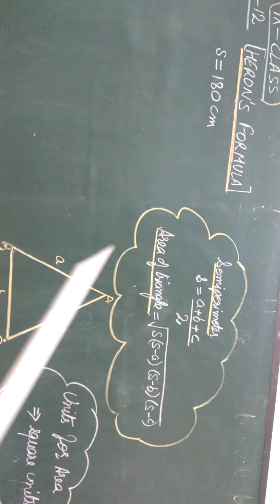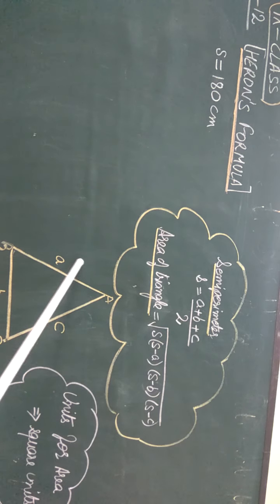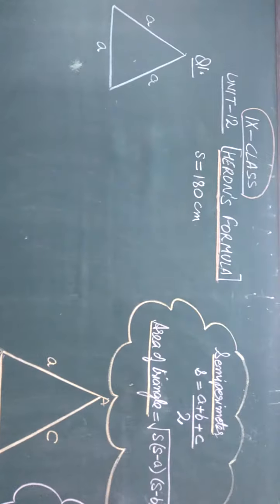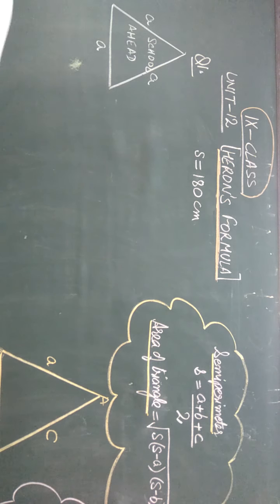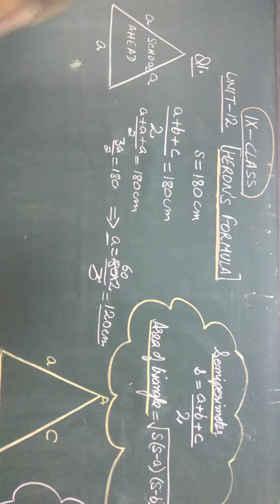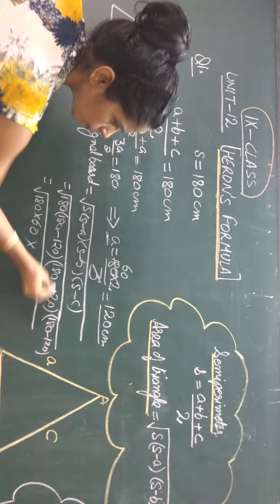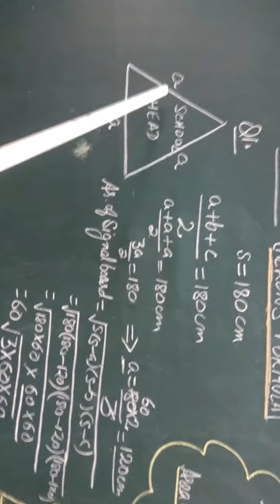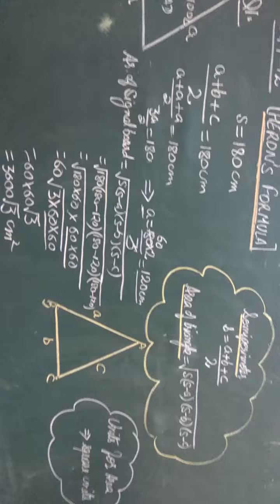Maths class 9th,unit 12, 12.1, Q1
Unit 12( Herons Formula)